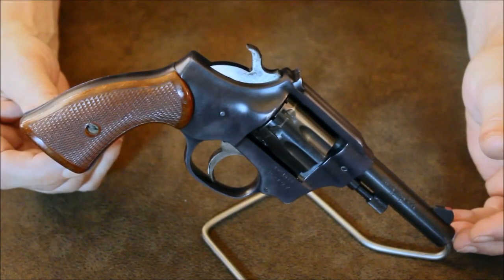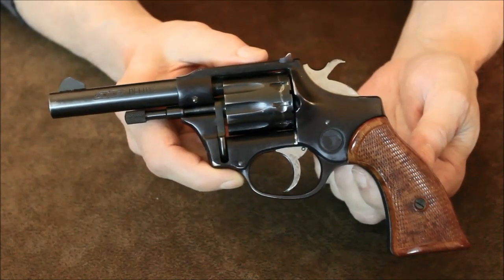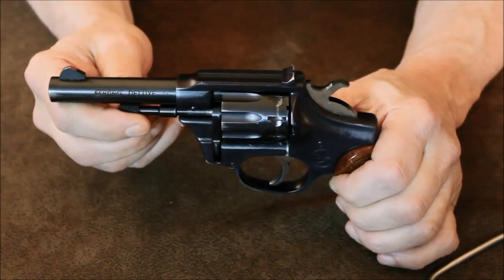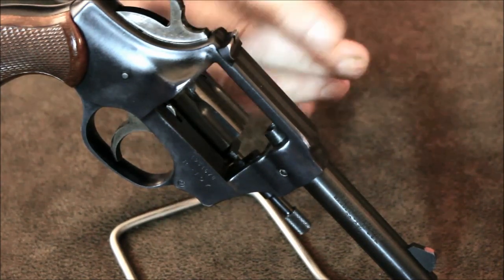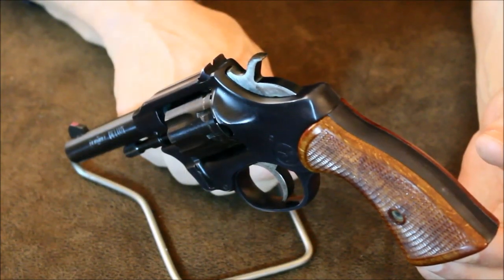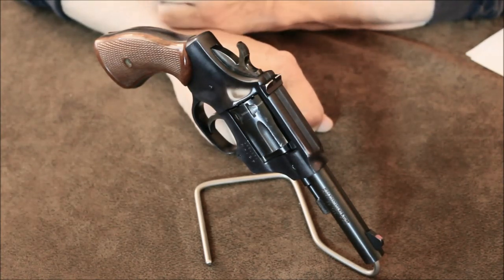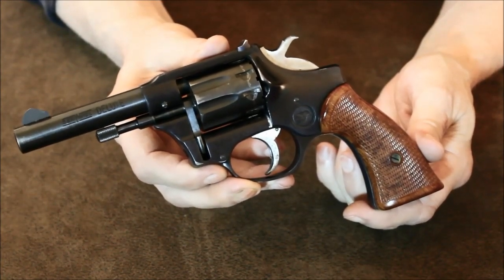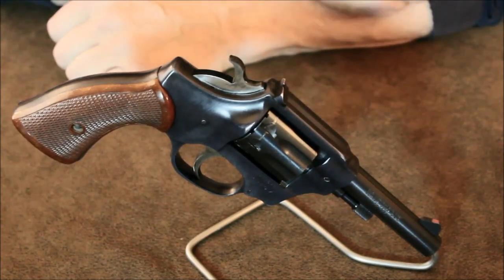High Standard Sentinel - A Closer Look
A closer look at the High Standard Sentinel .22 revolver.